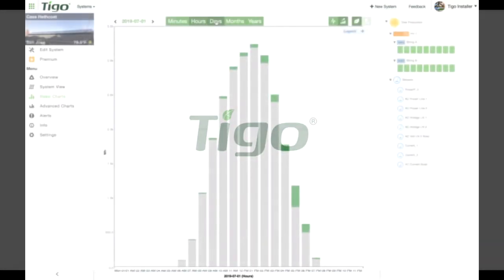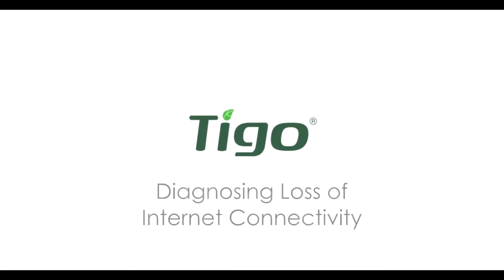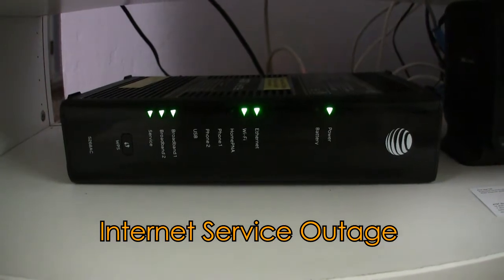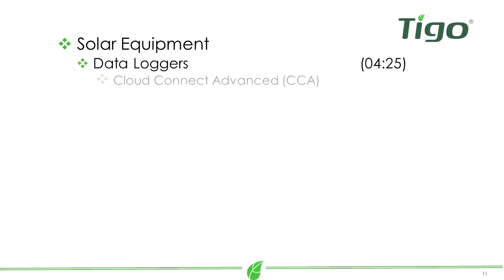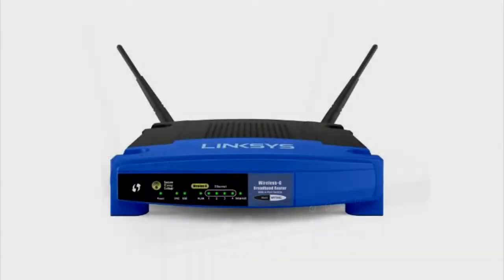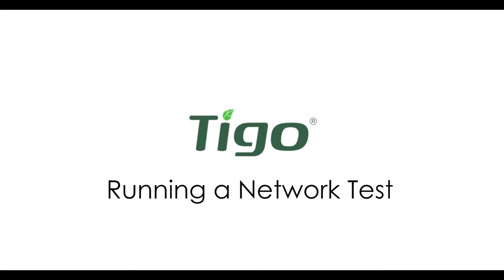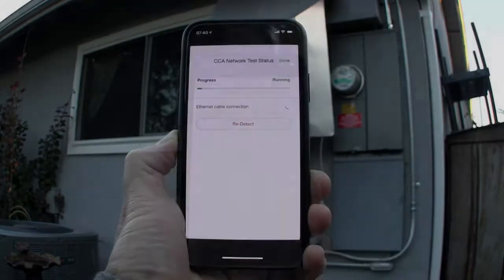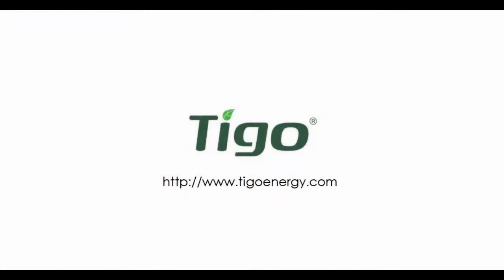Cloud Connect Advanced (CCA): Network Troubleshooting 101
This video is for Tigo customers who are having difficulty connecting to their local network. The Tigo system depends on a stable internet connection to send its data to the cloud. If this local network is not working properly, the Tigo monitoring portal will show the message "Tigo Cloud Connect (Advanced) is Not Connected to the Internet" and monitoring data will not be available on the Tigo SMART Website or App. This video is for troubleshooting this problem.

Tigo® is a Silicon Valley company founded in 2007 by a team of experienced technologists. Combining a unique systems-level approach with expertise in semiconductors, power electronics, and solar energy, the Tigo team developed the first-generation Smart Module Optimizer technology for the solar industry. Tigo's vision is to leverage integrated and retrofitted Flex MLPE (module-level power electronics) and communications technology to drive the cost of solar electricity down. By partnering with tier 1 module and inverter manufacturers in the industry, Tigo is able to focus on its key innovation with the smartest TS4 modular platform and leverage the broader ecosystem. Tigo has operations in the USA, across Europe, Japan, China, Australia and the Middle East.